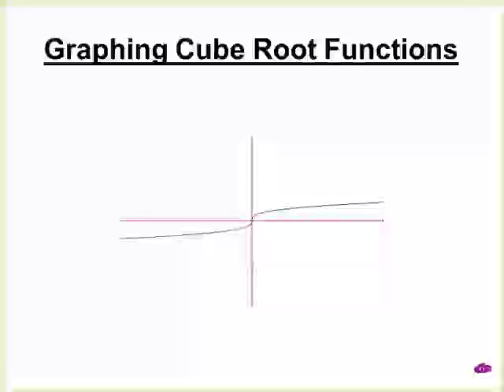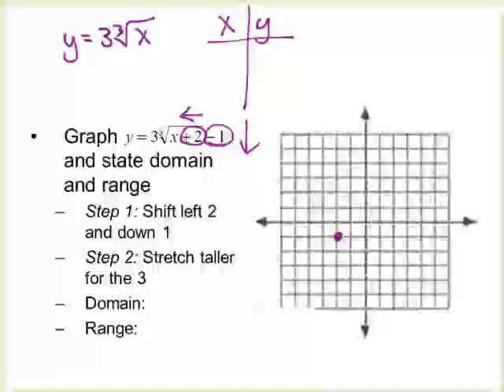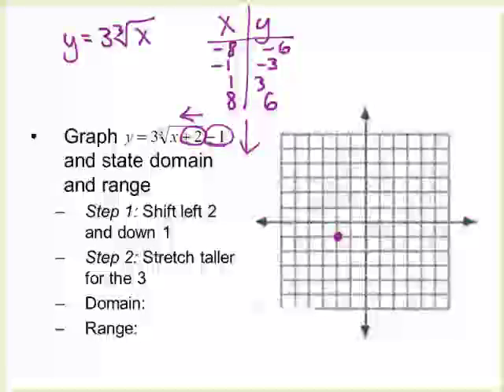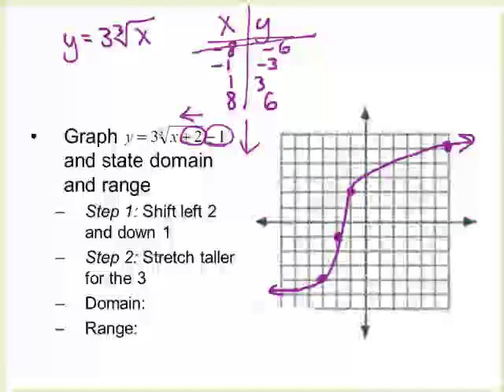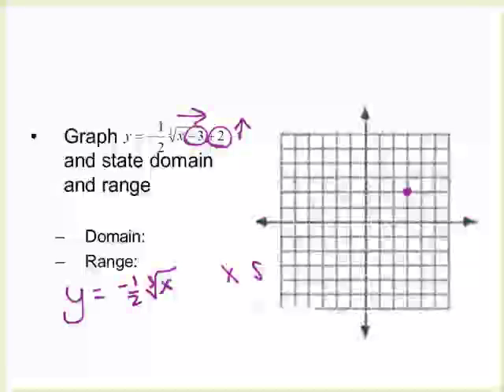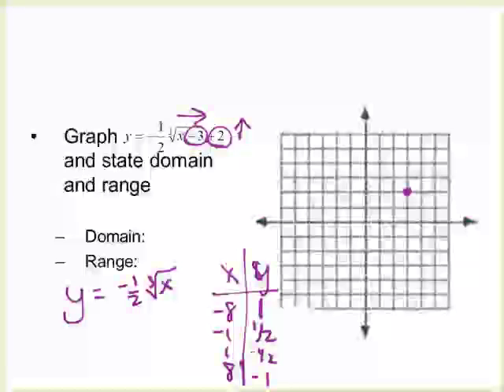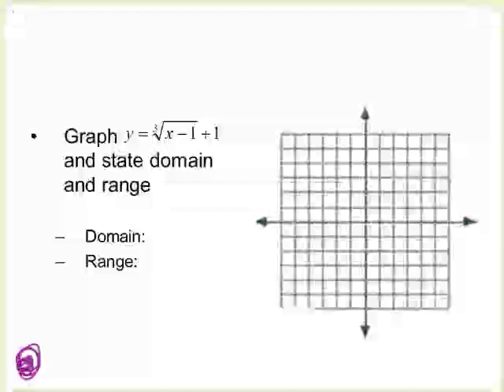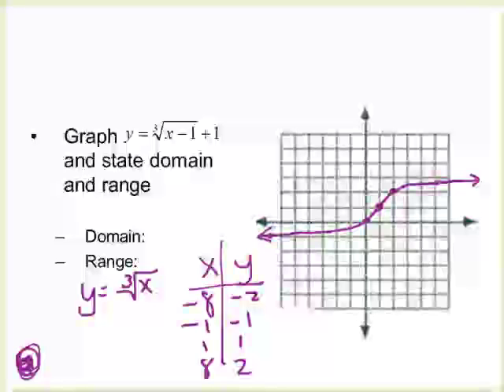alg 7 5 cube roots notes and examples